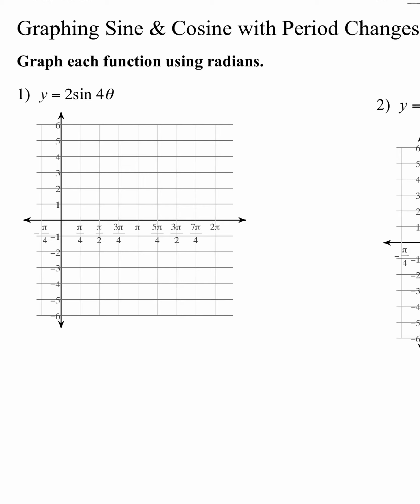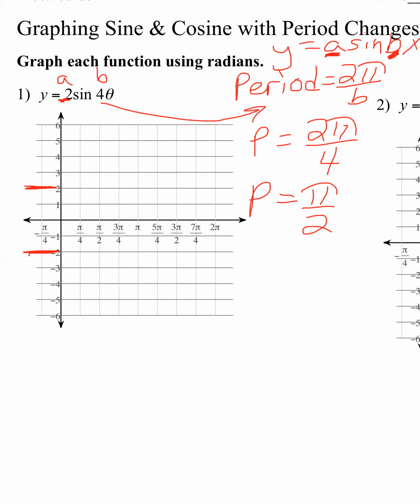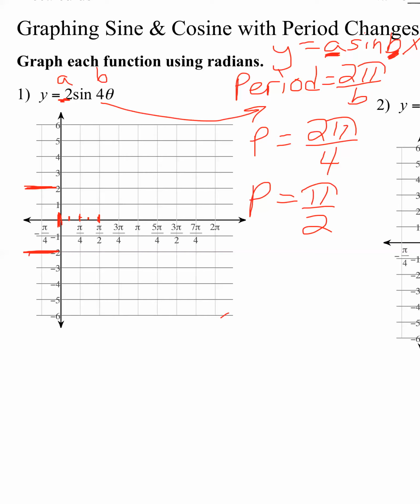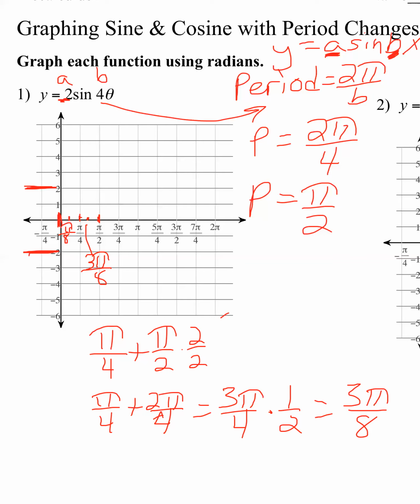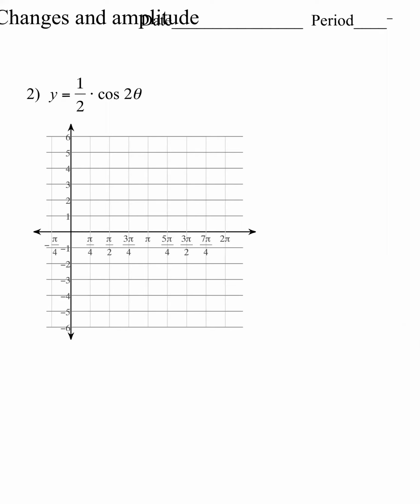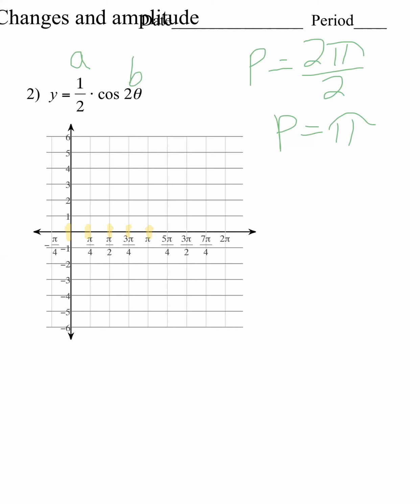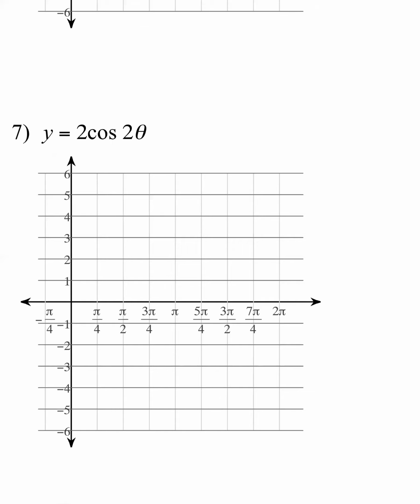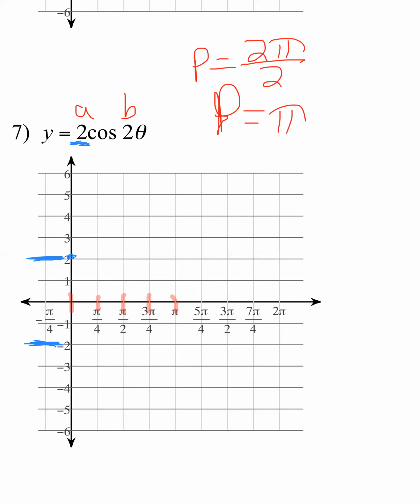Graphing Sine & Cosine With both Period and Amplitude Changes